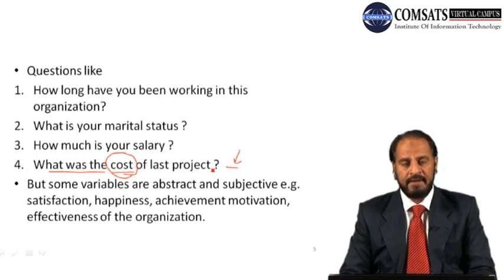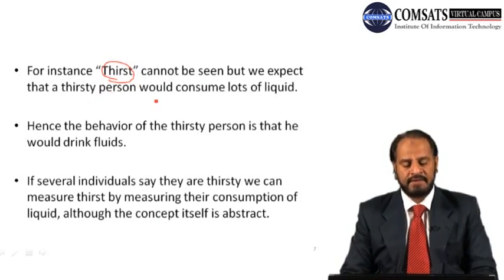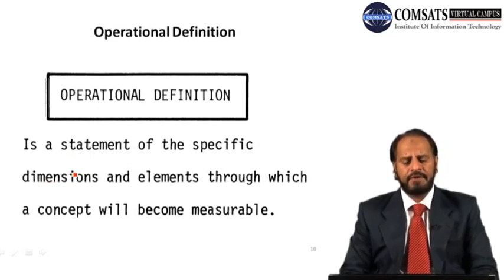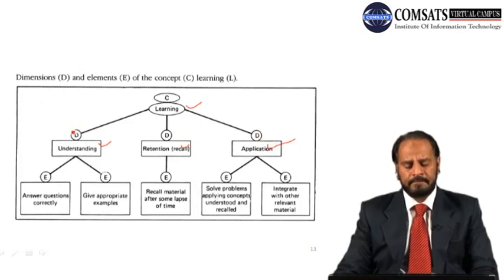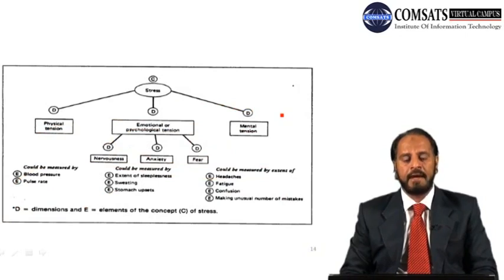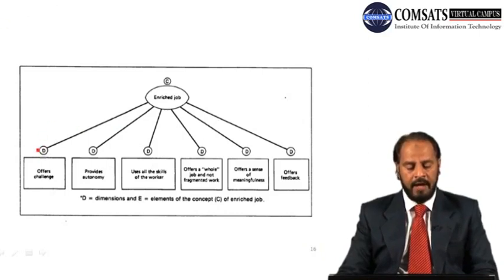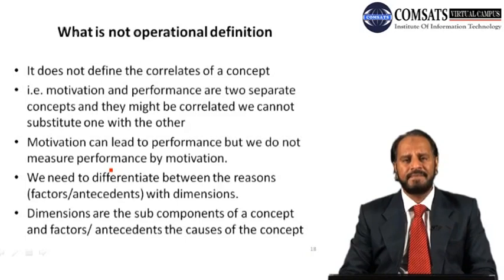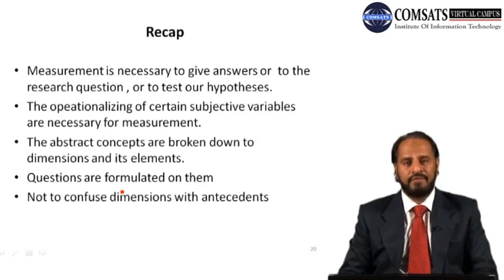MGT602 Research Methodology Lecture 09